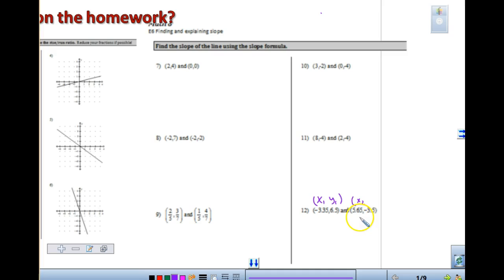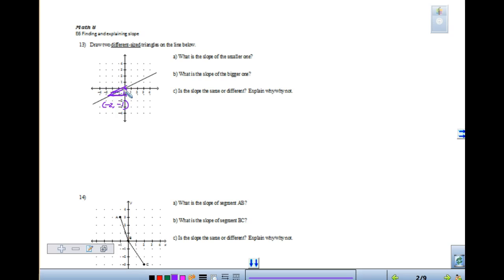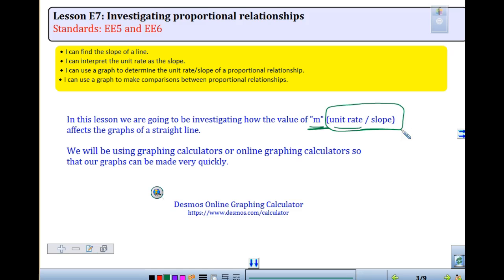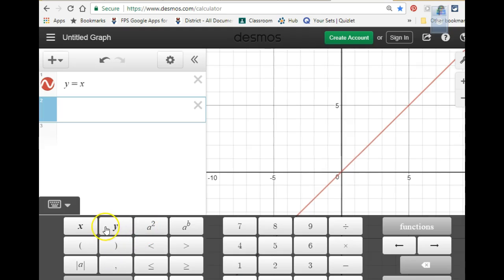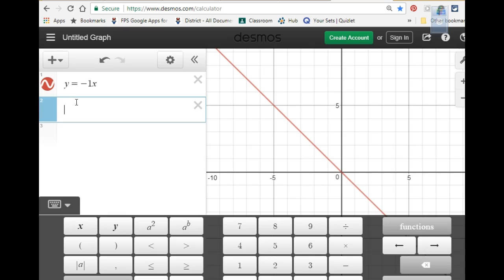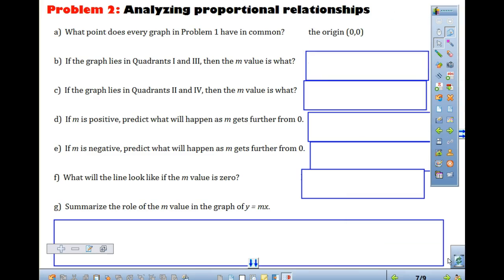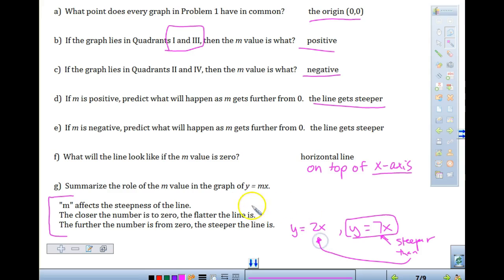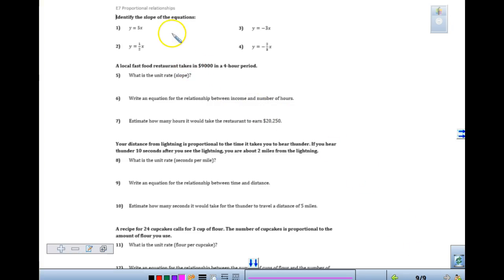E7 math 8 investigate slope 2018